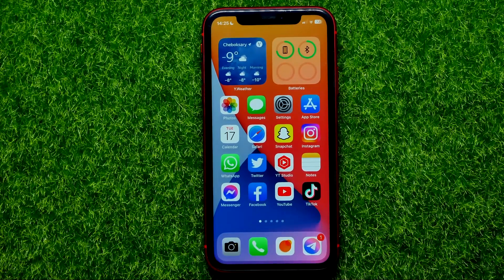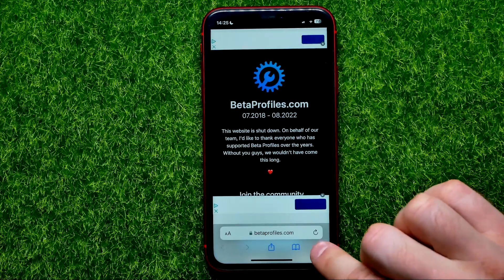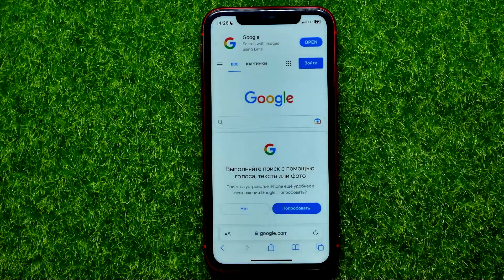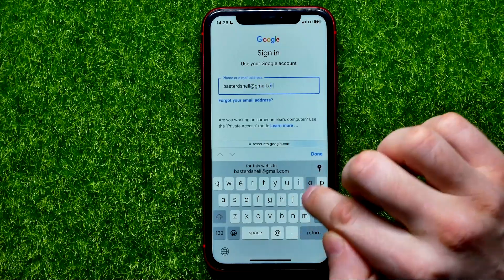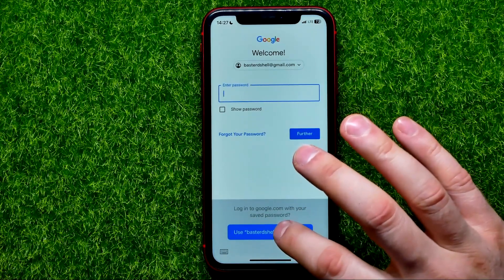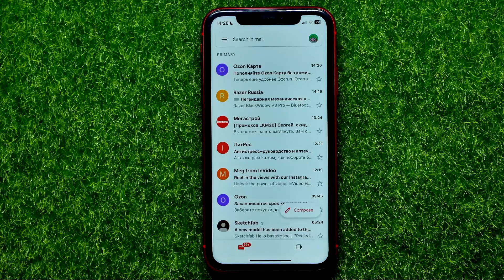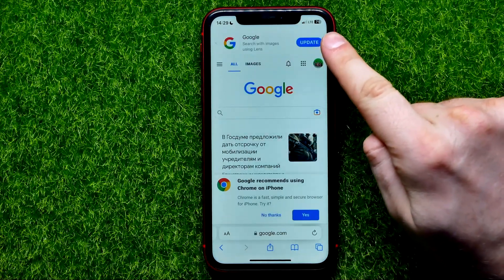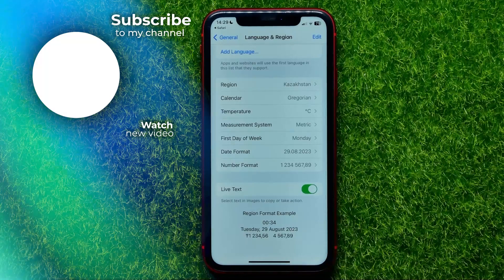How To Sign In Google Account On Safari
If you are looking for a video about how to sign in google account on safari, here it is!